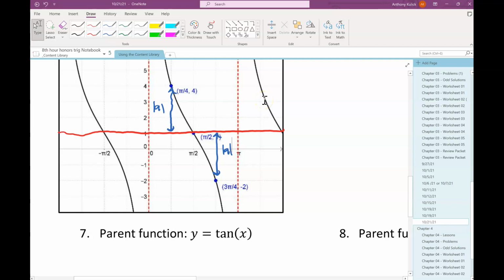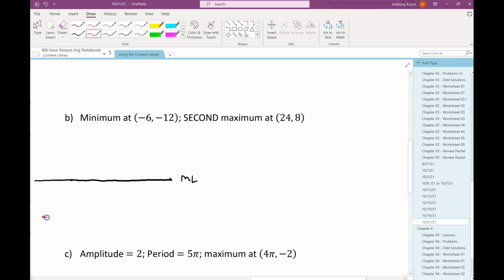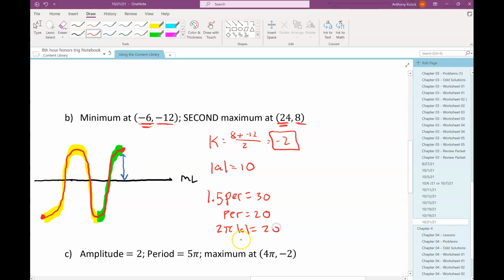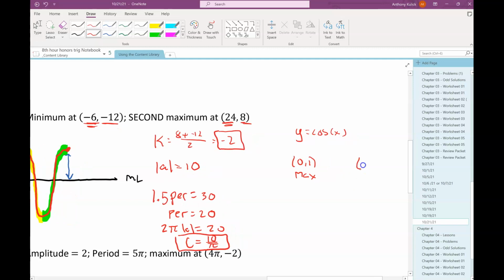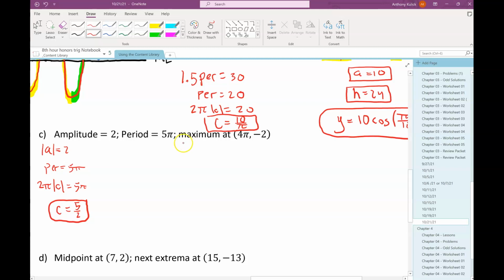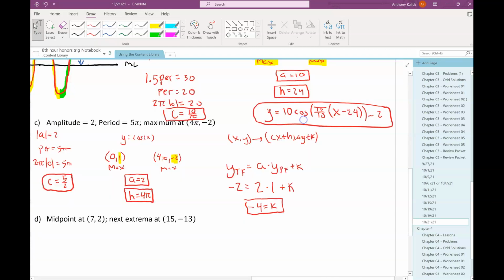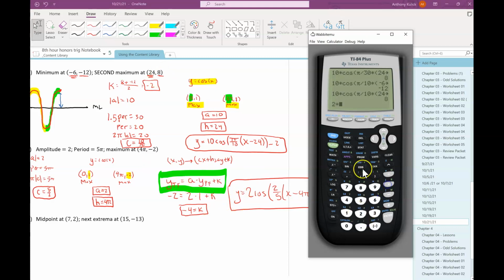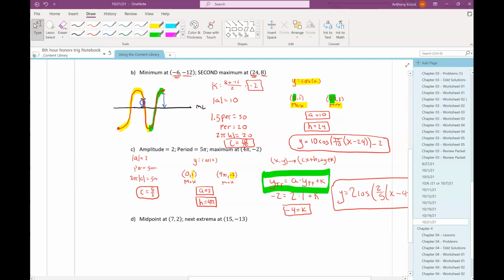10/21/21 HTPC - 8th hour